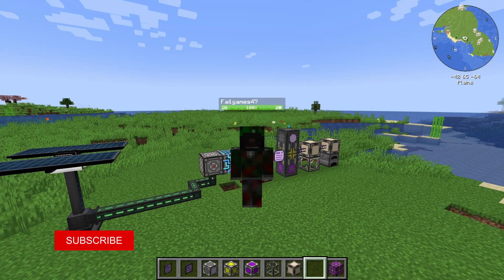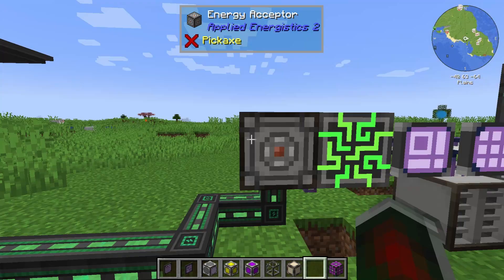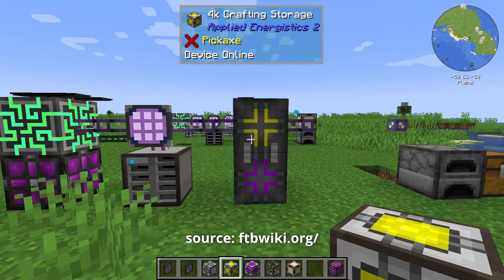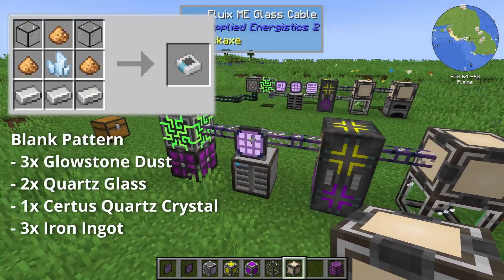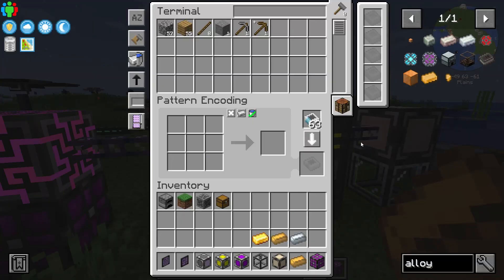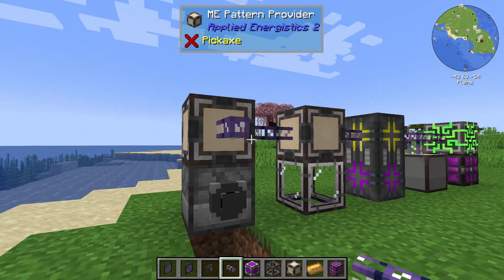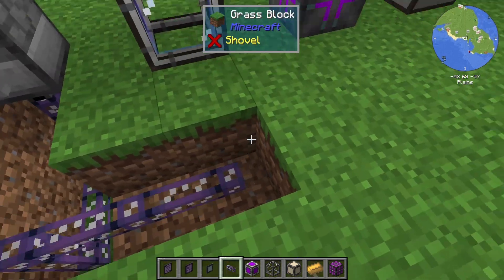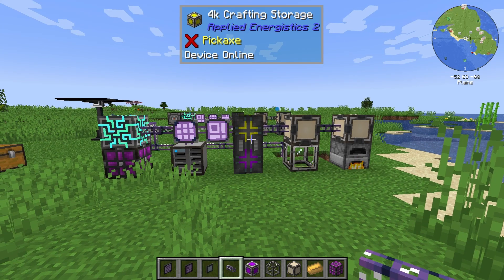Applied Energistics 2 (1.18) Autocrafting - Basic Setup (Tutorial)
How to set up a simple Automatic Crafting system in Minecraft using Applied Energistics 2 (1.18),
the simplest possible AE2 Auto-crafting setup, and how to make it in 3 minutes